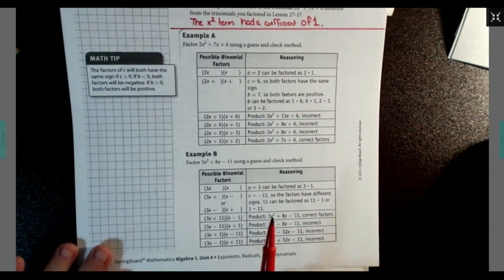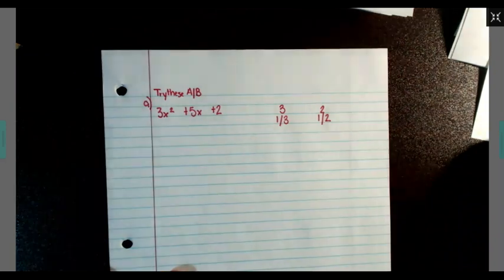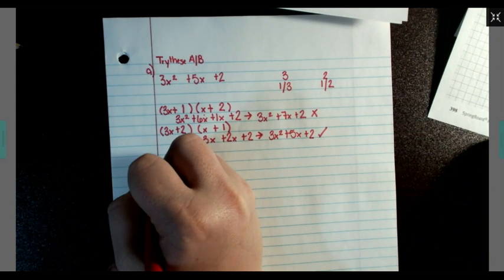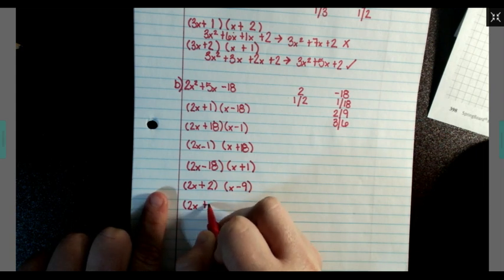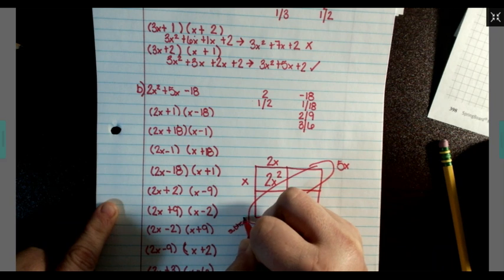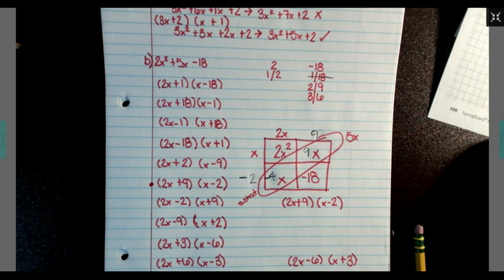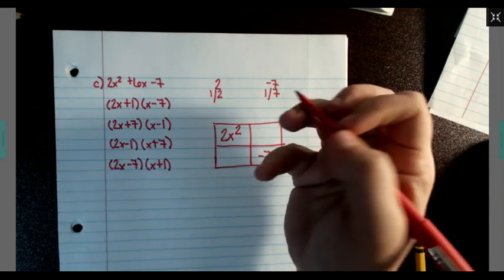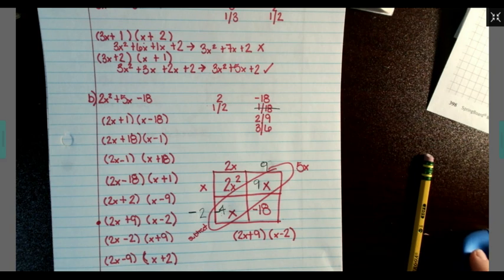Alg I Lesson 27-2, Examples A & B